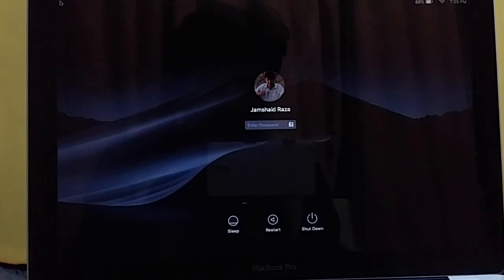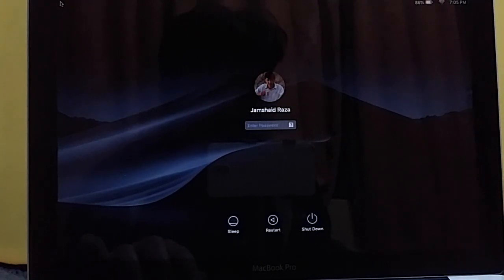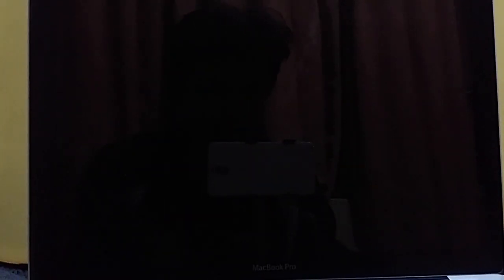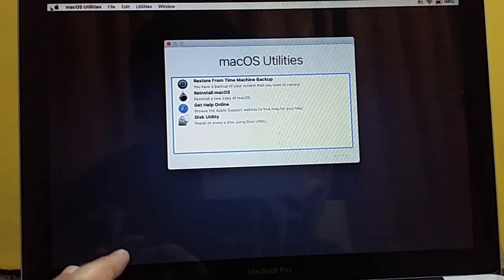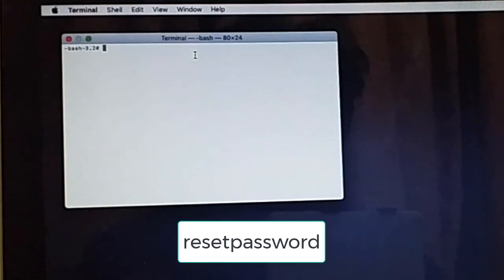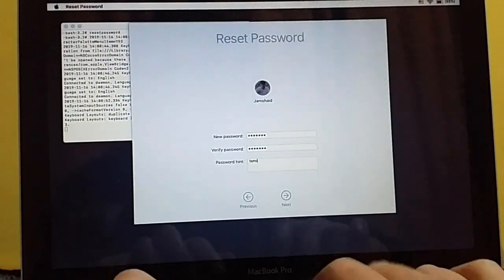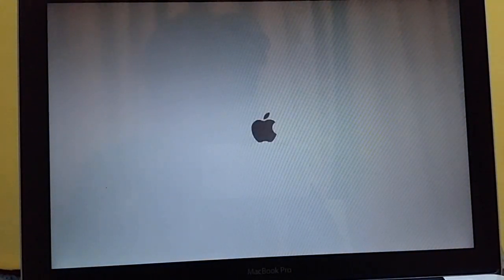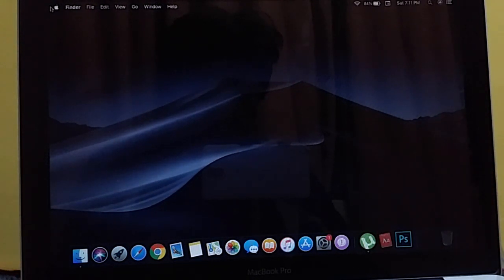How to Reset Password on Mac Without Losing Data [Macbook Pro & Air]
In this tutorial you will learn, How to reset your Mac password if you forgot it without losing any data. There many possibility Where you will forget the password. It is a nightmare. Because one question will come in mind. That you will loss all the data.
However, don't worry and don't over think about any problem. Because today you have any the solution of the problem related to technology in internet. Therefore you have an option where you can reset your mac Login Password without lossing data.
these procedure will work on all version of macbook pro or macbook air or you have iMac.

Therefore, How to reset password on MacBook pro. Further, how to reset password on macbook air. Moreover, how to reset password on iMac. Then watch the video and reset the password as soon as possible.